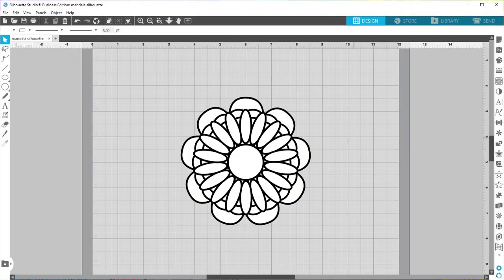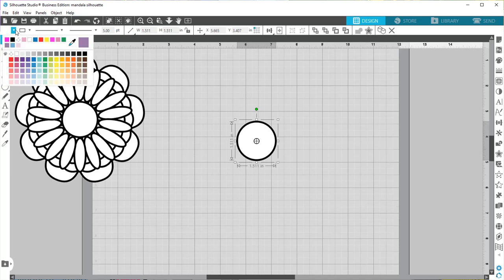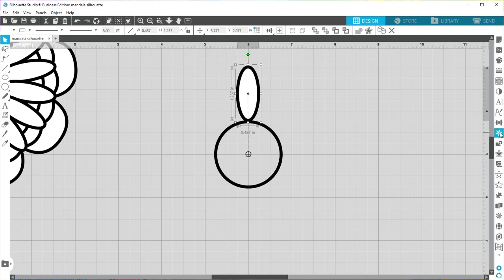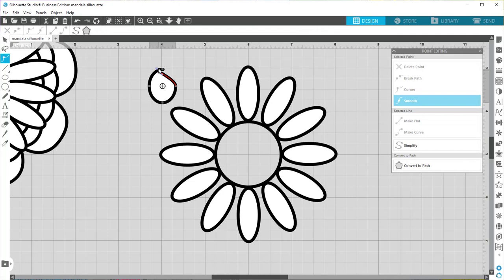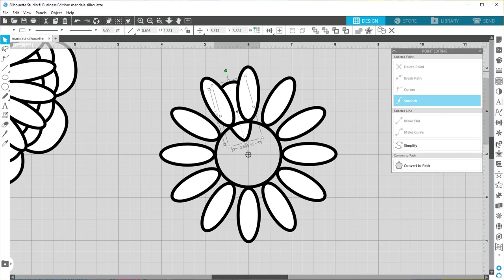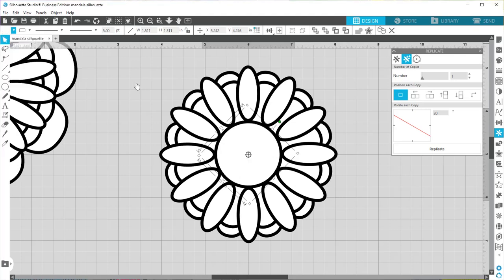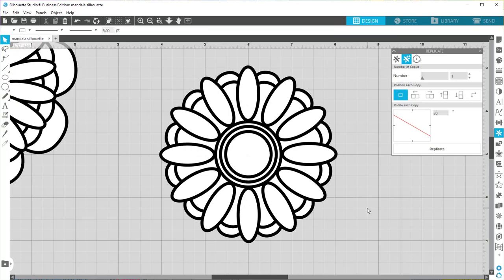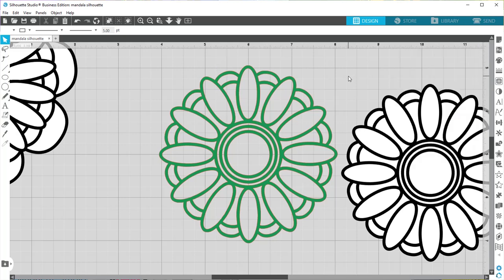How to make mandalas in Silhouette Studio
Mandalas are all the rave right now. Learn how to make your own mandalas that can easily be become cut projects in Silhouette Studio.